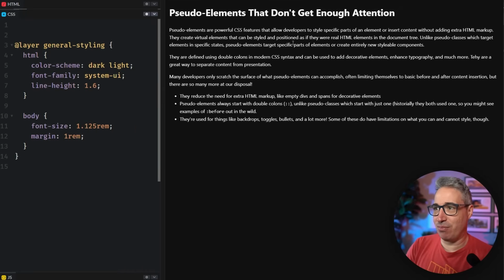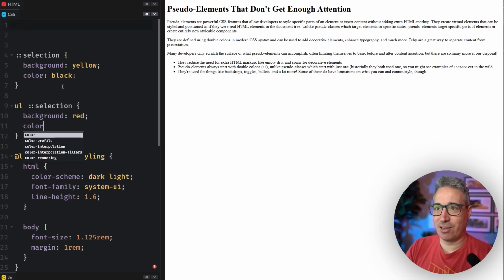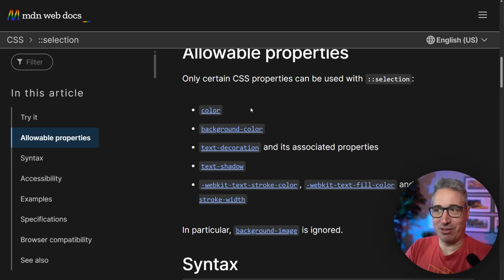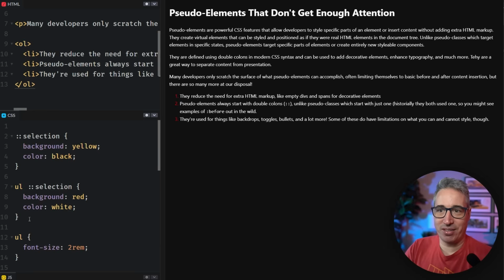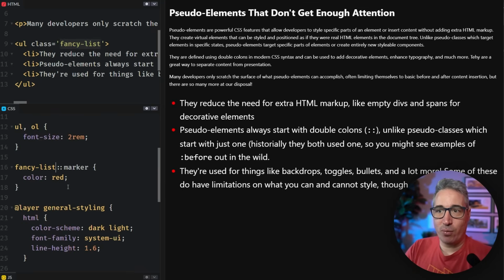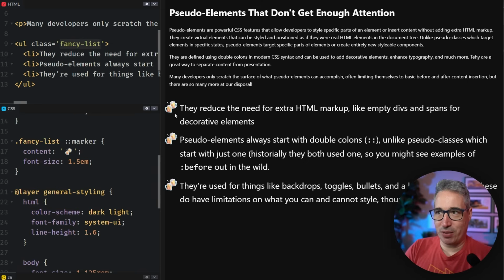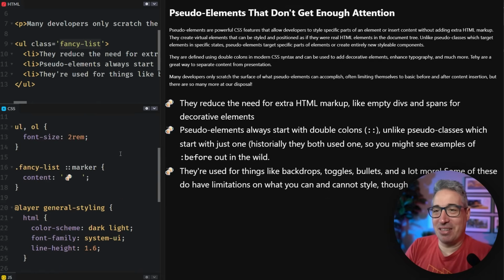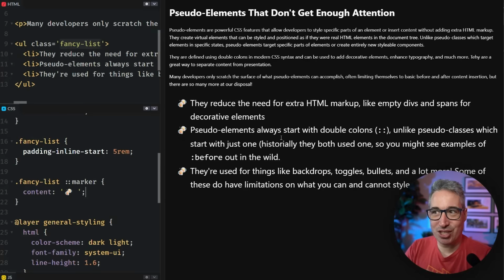Seems that not enough people know about these pseudo-elements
On a recent quiz, only 34% of people correctly identified which choice wasn't a valid pseudo-element, which means not enough people know about ::marker and ::selection!

⌚ Timestamps
00:00 - Introduction
00:24 - the ::selection pseudo-element
02:33 - the ::marker pseudo-elements